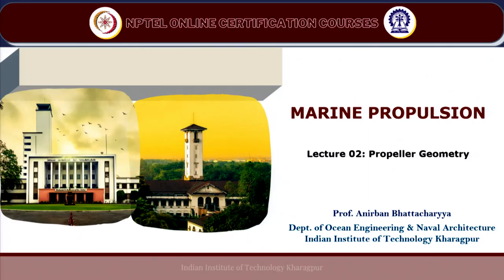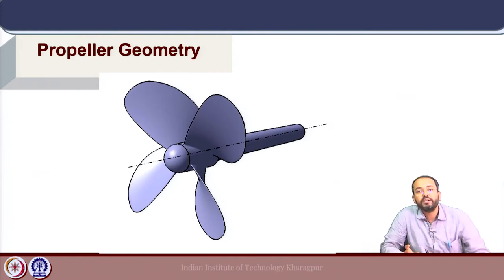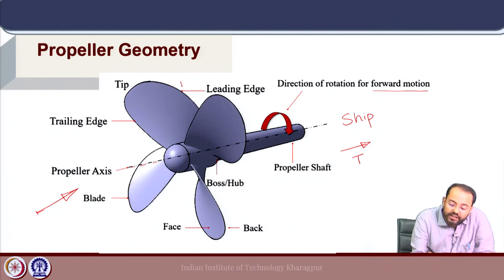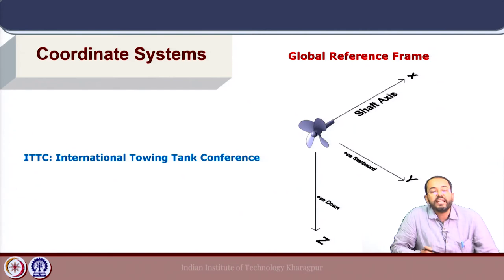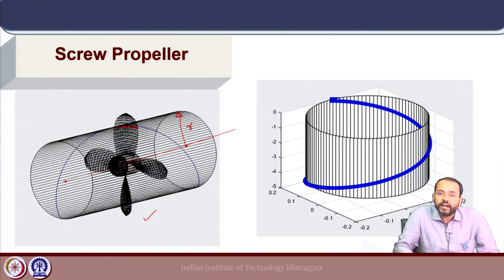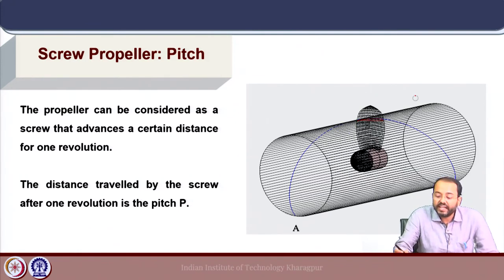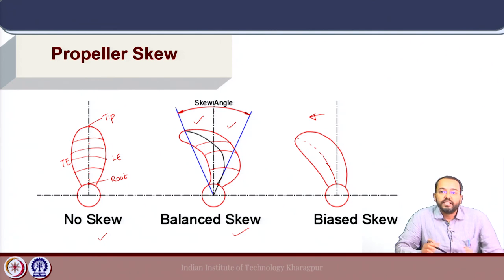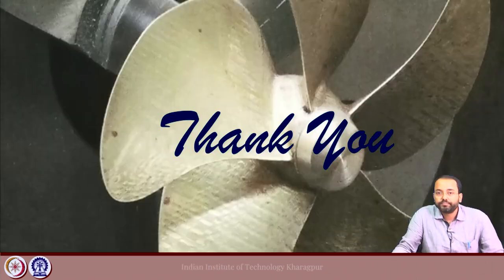Lecture 02: Propeller Geometry